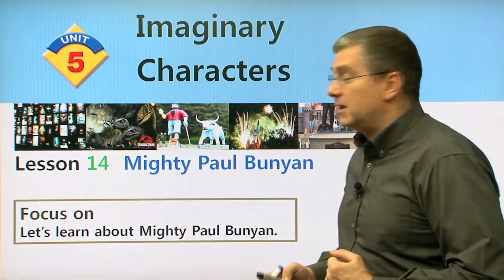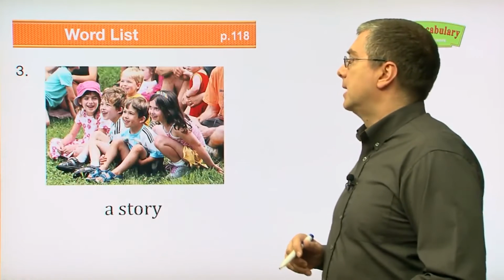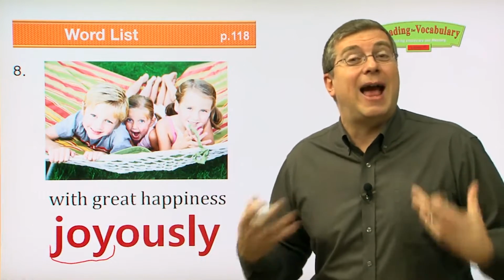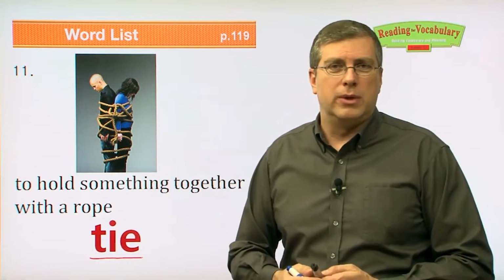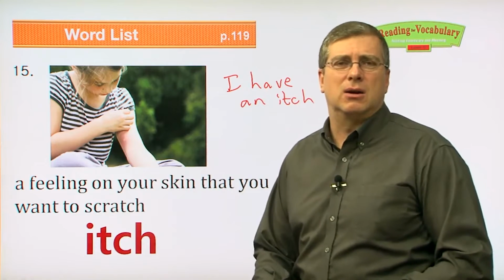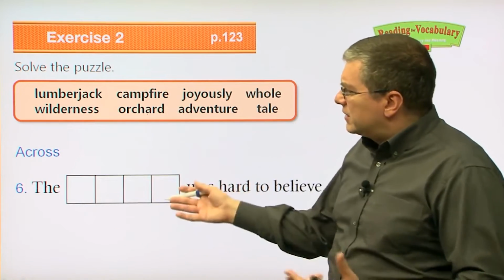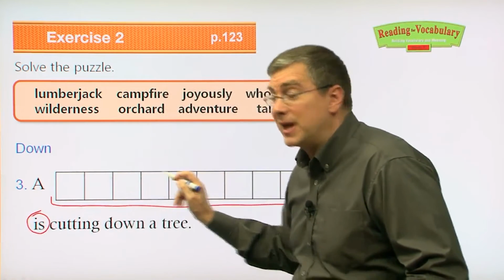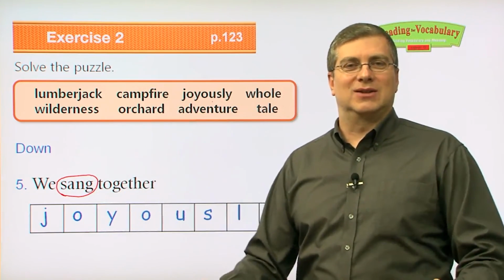Học từ vựng Tiếng Anh với giáo viên bản xứ | Level C Lesson 14 | Điện tử Viễn thông TNUT